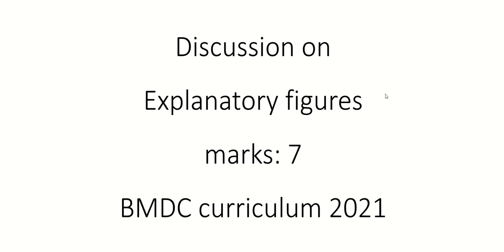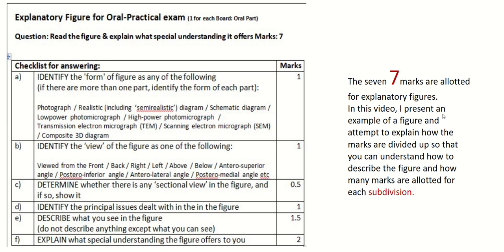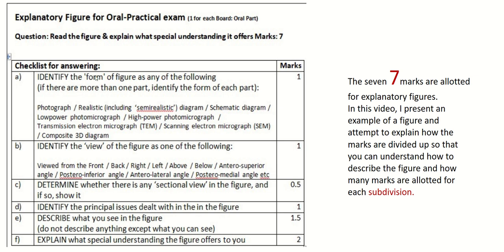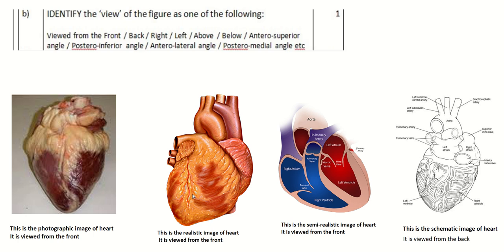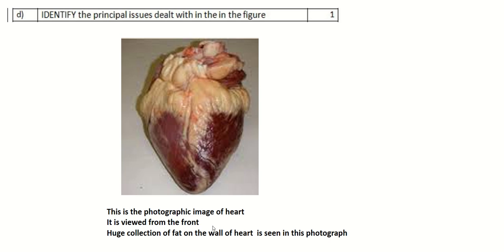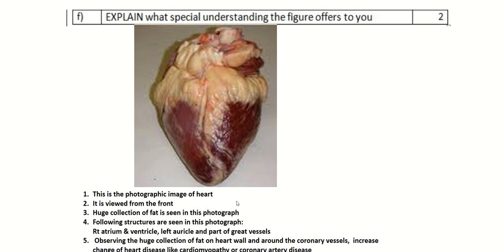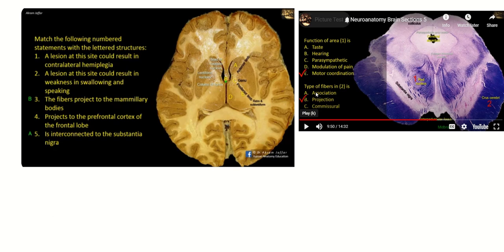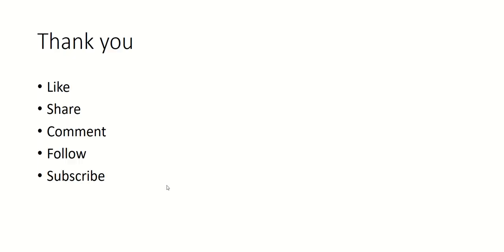How to use Explanatory figure in 1st prof viva examination as per BMDC curriculum 2021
How to Use Explanatory Figures in 1st Prof Viva Examination
In this video, I explain the method to effectively use explanatory figures during your 1st Prof viva examination, highlighting the types of diagrams you might encounter and how to present them according to the BMDC curriculum 2021. My aim is to present this information in an easy-to-understand manner, aiding in better comprehension of how to utilize diagrams to enhance your answers effectively.

There are numerous related or closely related topics available on YouTube, including:

Using diagrams in viva examinations
Effective viva preparation techniques
Types of diagrams in medical exams
BMDC curriculum 2021 guidelines
Exam preparation tips
Anatomy viva tips
How to present photographs in viva
Schematic diagram interpretation
Realistic and semi-realistic diagrams in exams
Diagrammatic figure usage
Understanding BMDC viva requirements
Preparing for medical viva exams
Using visual aids in medical exams
Best practices for viva examinations
Anatomy diagram interpretation
Clinical skills for viva
Exam strategies for medical students
Effective communication in viva exams
Anatomy viva questions
Medical viva presentation skills
For enhanced learning, you may also want to watch the following top 5 popular videos along with their channel names:

Medical Viva Preparation Tips, by Med School Insiders
How to Ace Your Viva Exam, by Dr. Rishi Medical Tutorials
Understanding Anatomy Diagrams, by Armando Hasudungan
Effective Communication in Viva Exams, by Osmosis
Anatomy Viva Exam Preparation, by AnatomyZone
To make it easier for you to find this video, I have included 20 important hashtags:

Additionally, here are 10 important tags that will help you find related topics:

Viva Examination
Medical Viva
BMDC Curriculum
Anatomy Diagrams
Medical Exam Tips
Clinical Skills
Exam Preparation
Anatomy Viva
Medical Education
Viva Tips

For more topics in anatomy, please visit:

Slideshare for PowerPoint presentations
If you're a medical student in Bangladesh looking for high-quality, detailed handouts to support your studies, you're in the right place. We offer a wide range of anatomy handouts, including:

General Embryology
General Histology
Lymphatic System
Cell Biology
Genetics
PDF OSPE Board 1 (BMDC Curriculum 2021)

How to Order:

Join Here

explanatory figure in viva examination, bmdc curriculum 2021,bmdc curriculum 2021 figure explanation,1st prof viva exam,use of different types of figure in anatomy,figures visual aids in medical examinations,1st prof viva tips,1st professional examination,explanatory figure,semi realistic figure in anatomy,realistic figure in anatomy,effective use of explanatory,bmdc guidelines for explanatory figures,schematic diagram in anatomy,bangladeshi medical curriculum